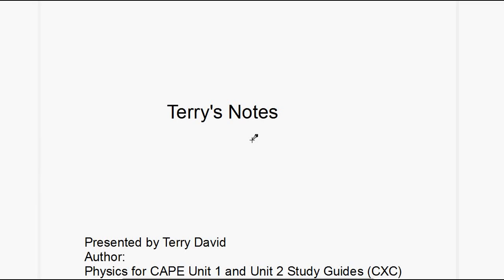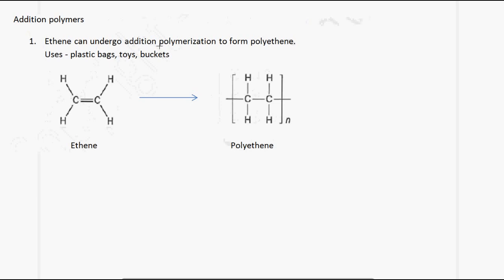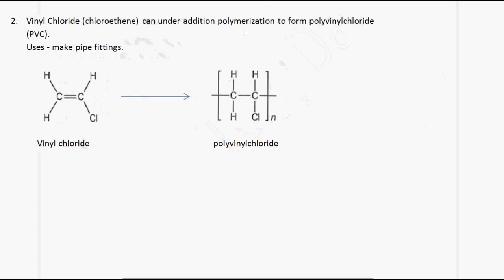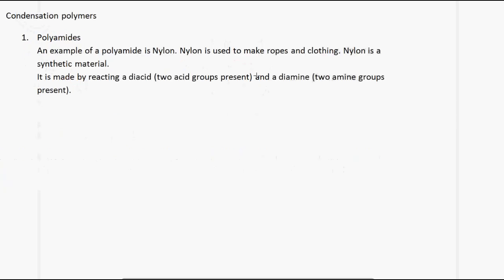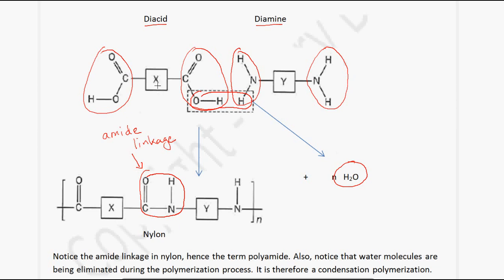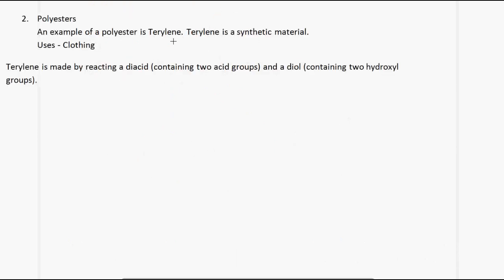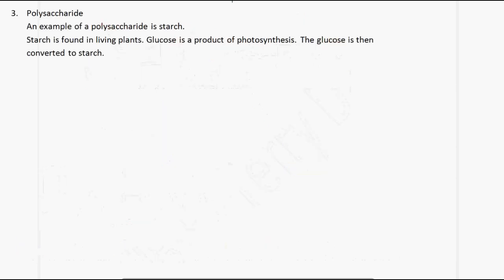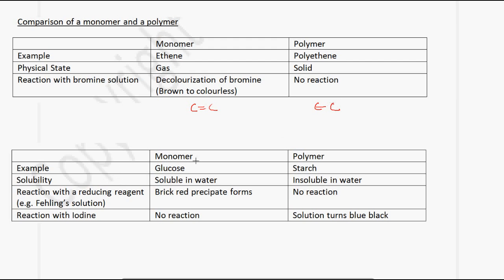CSEC Chemistry - Polymers